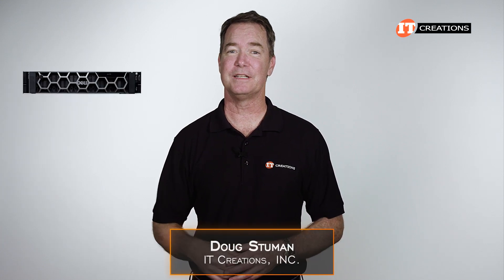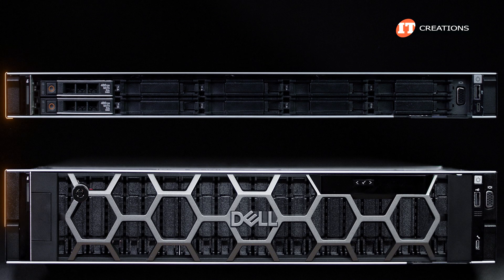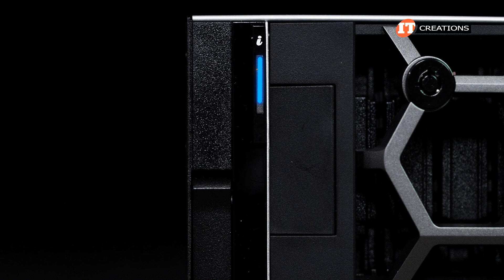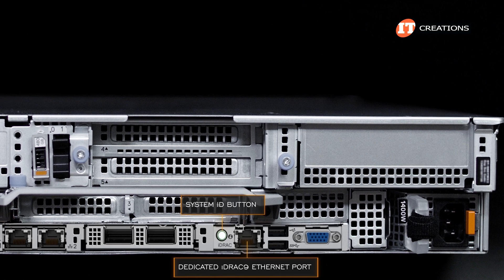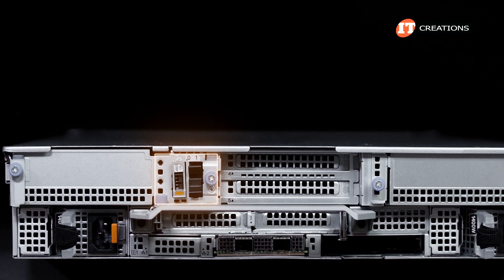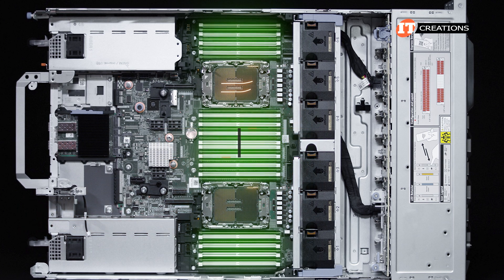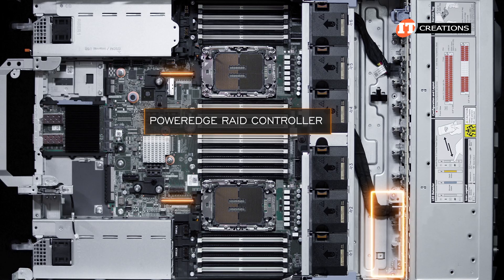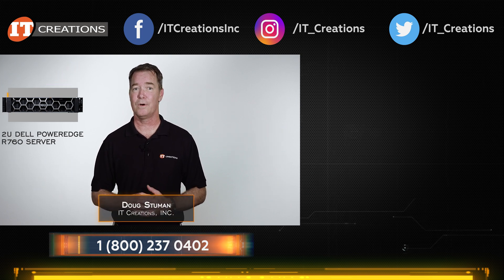2U Dell PowerEdge R760 server REVIEW with 4th gen Intel Xeon Scalable CPUs | IT Creations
Hi there again! Doug Stuman with IT Creations with the 2U Dell PowerEdge R760 server. This is the big brother to the 1U PowerEdge R660 server we did a few weeks back but just supports more storage and expansion options! Featuring the latest 4th generation Intel Xeon Scalable CPUs with up to 56 cores at the high end, you also get support for DDR5 memory and PCIe 5.0! It will also take 2x double-wide GPUs or up to 6x single-wide units and offers optional direct liquid cooling. There’s also an impressive list of options for this platform. The 2U Dell PowerEdge R760 server is definitely one of Dell’s workhorse platforms. Featuring dual 4th gen processors, it can have up to 112 physical cores and 224 virtual threads thanks to Intel’s hyperthreading technology. With support for DDR5 memory modules, and… Watch the video!

Link to IT Creations for servers, workstations, and components